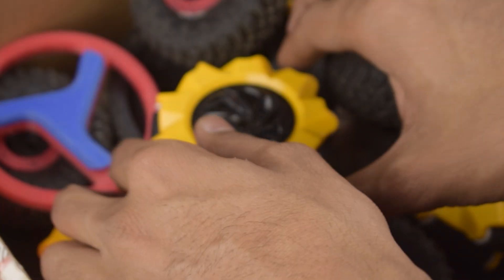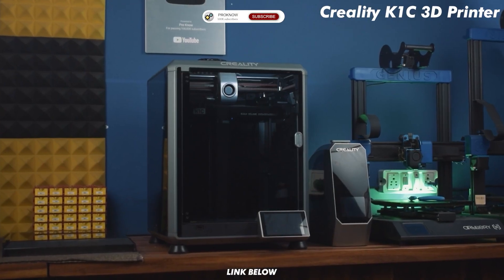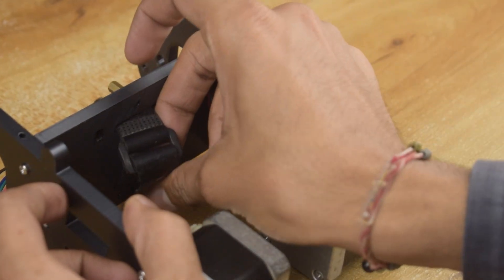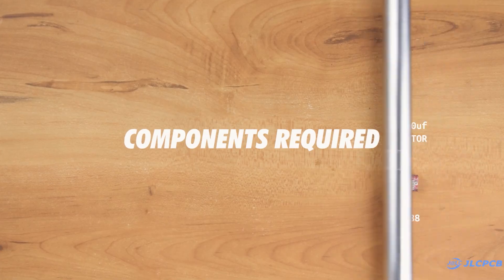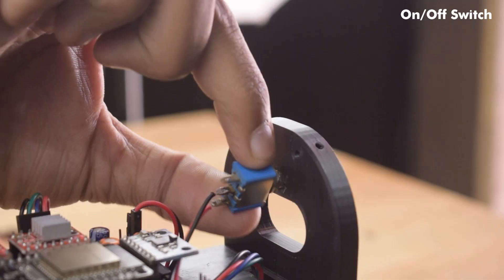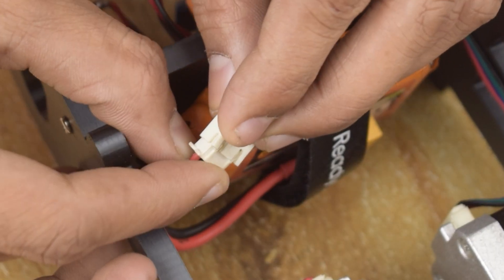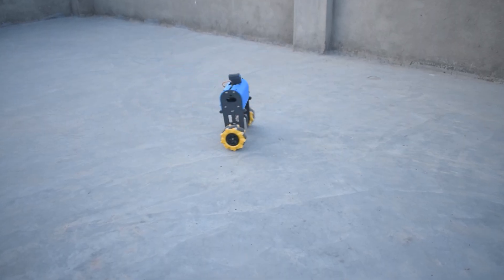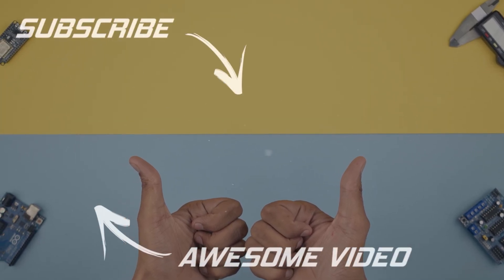DIY Mobile Controlled Self Balancing Robot with Mecanum Wheels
$2 For 2 - 8 layers 5 PCBs&Free SMT & Get $60 Coupons

नमस्कार मित्रों(Namaskar Mitro), Welcome back to our channel Pro Know, In this video, we are going to make a self-balancing robot and we are also going to try mecanum wheels with the self-balancing robot.

Stuff Used In this Video:
2 - Nema 17 Stepper Motor
2 - A4988 Stepper Motor Driver
2 - AMS1117 - 5v Voltage Regulator
5v Buzzer
2 - 220uf Capacitor
100uf Capacitor
100nf Ceramic Capacitor[Solder it on EN pin of ESP32 or press Boot Button while Uploading Code]
on/off Switch
18650 Li-ion Cell
18650 Cell Holder